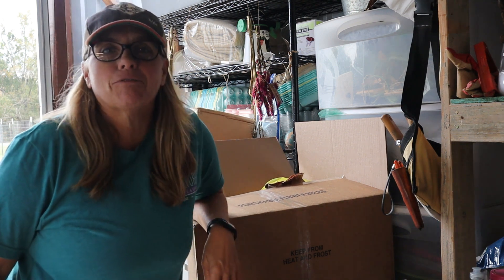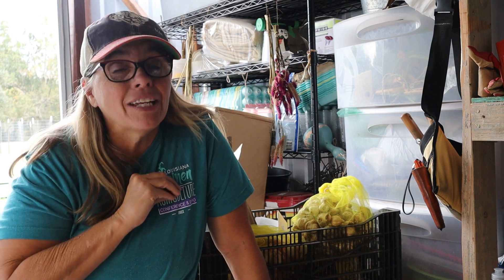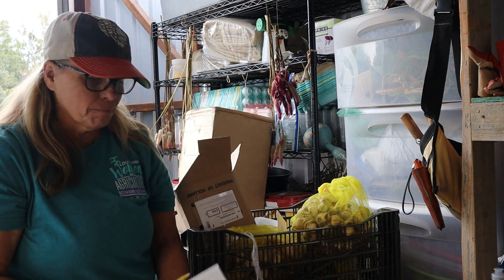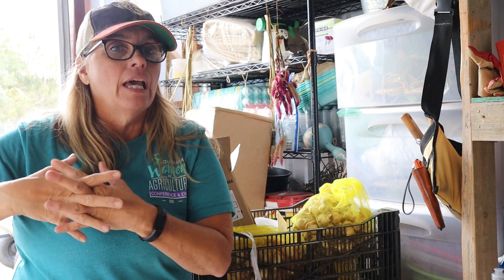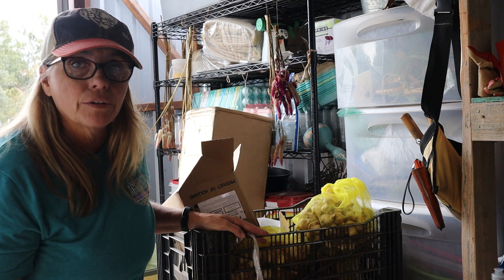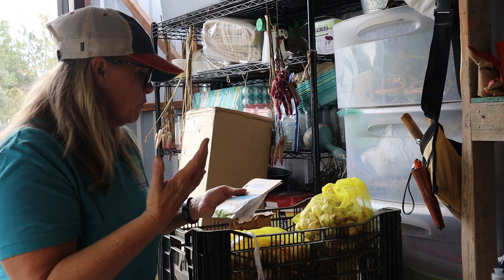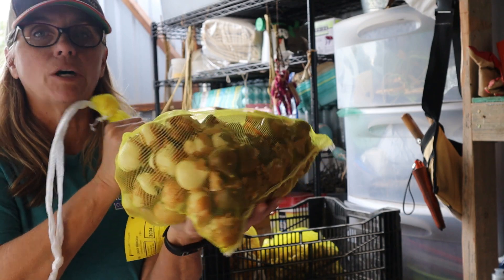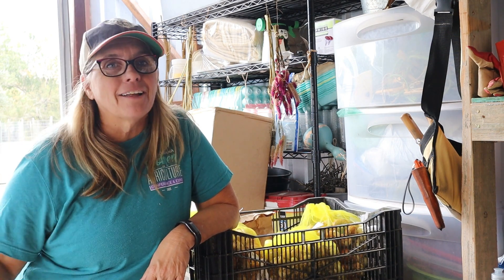Bulb order has arrived | Flower Farm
Hi, I’m Dawn from Daydream Manor Flower Farm. Our flower farm started as a daydream and it quickly turned into a reality. Juggling full time jobs outside of the farm and not to mention being on the other side of 50 has been challenging but once the flowers start blooming all that external noise is tucked away and the real work begins.